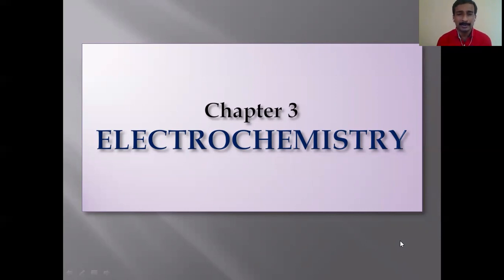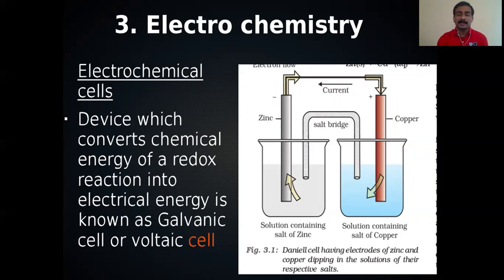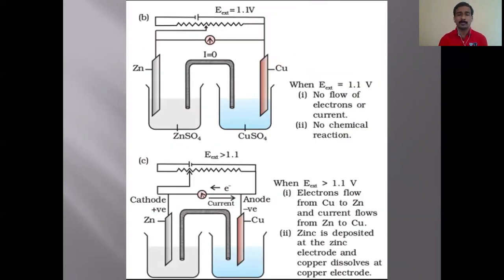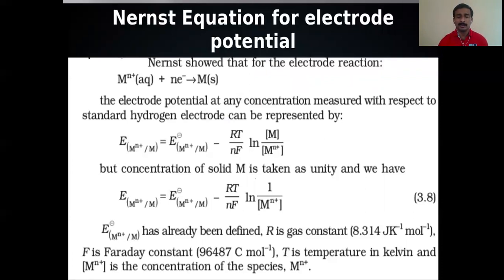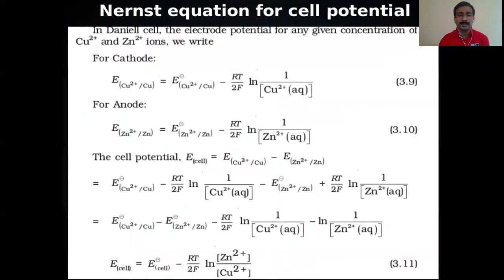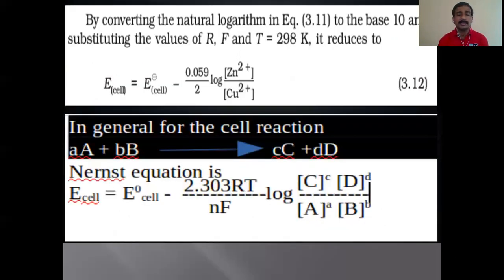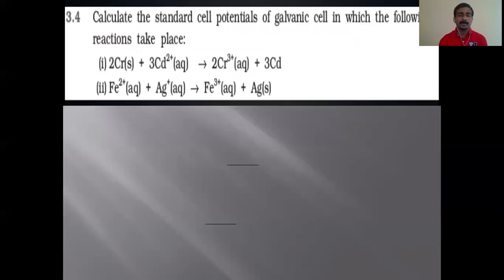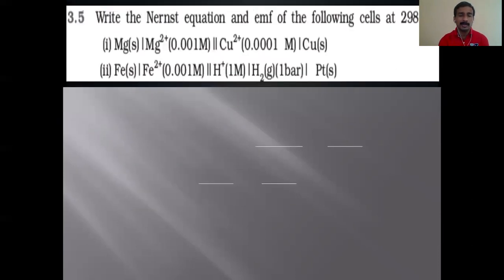SMS Kannur Electrochemistry 1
Nernst equation for electrode,cell and numerical problems.